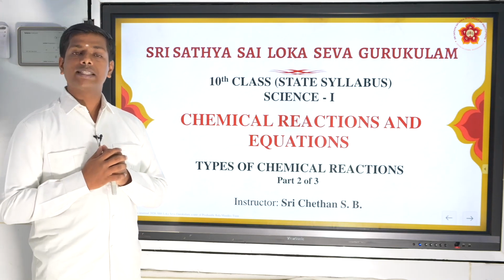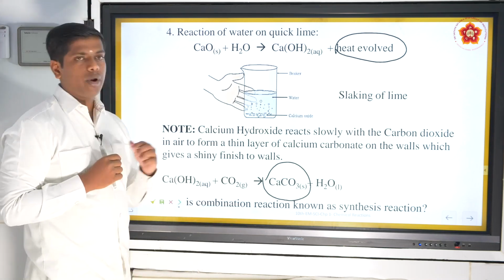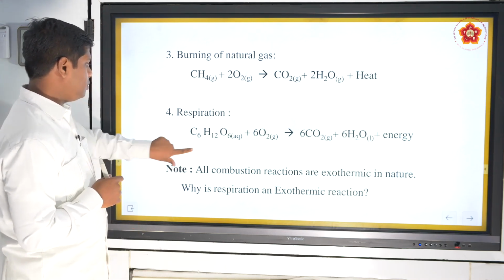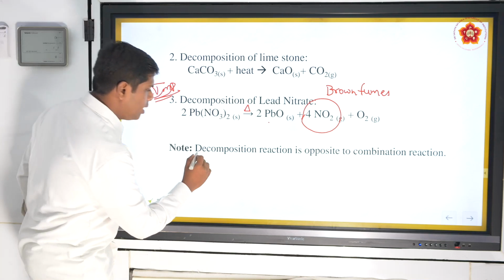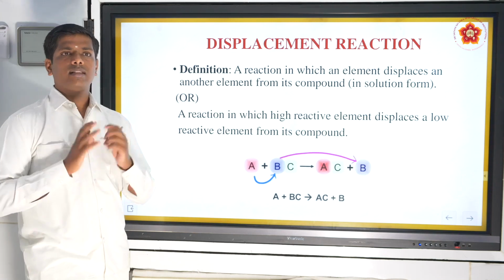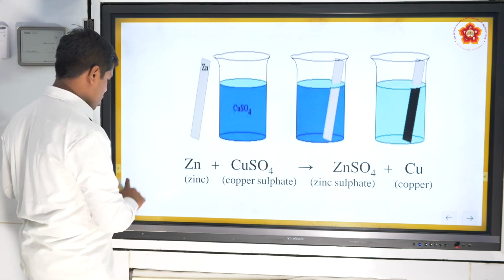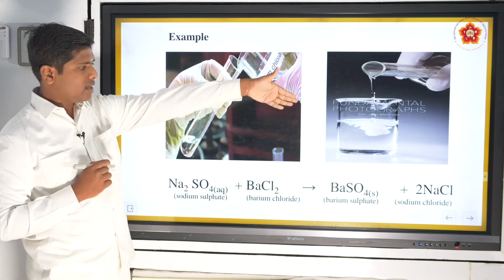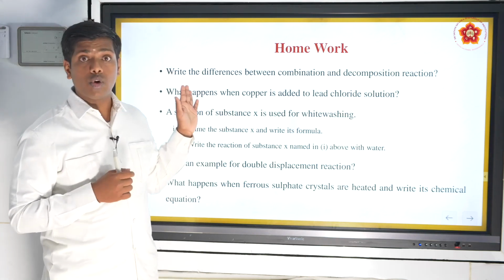10th State|English|Science|Chemical Reactions and Equations|Sri Chethan|Part 2 of 3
Lesson ID: 456
Grade: 10th
Subject: Science
Syllabus: State
Medium: English
Chapter Name: Chemical Reactions and Equations
Part 2 of 3